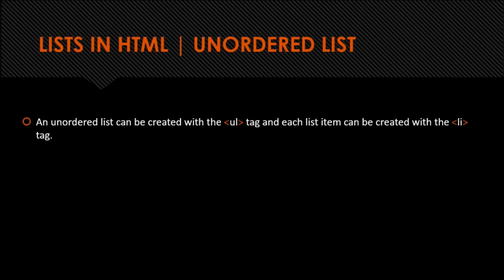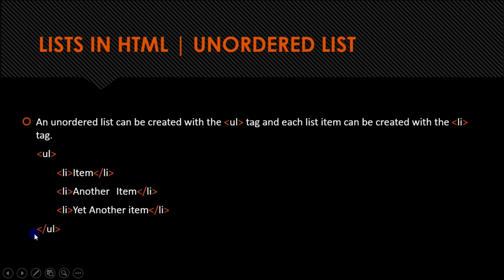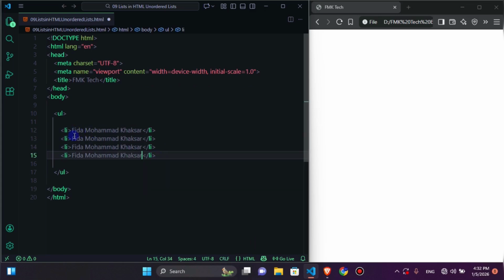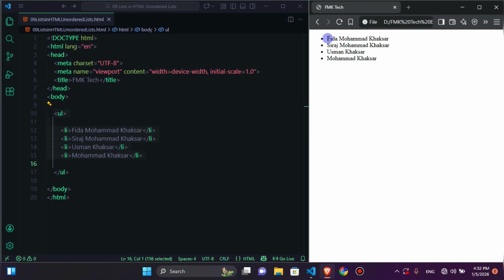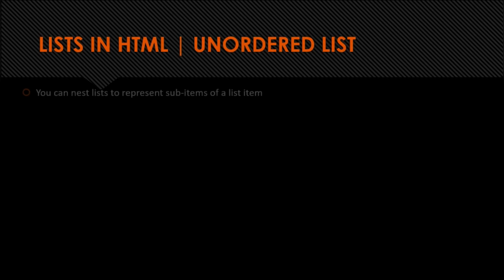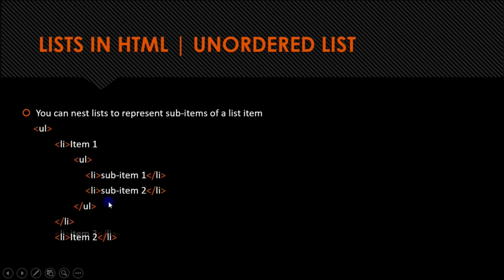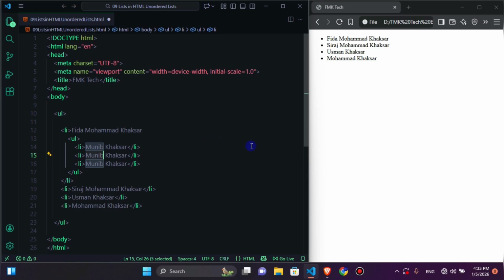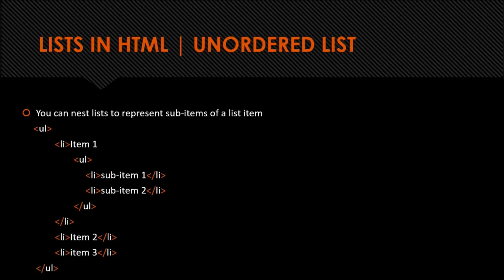HTML For Beginners | Lists in HTML Unordered Lists 09 | FMK Tech